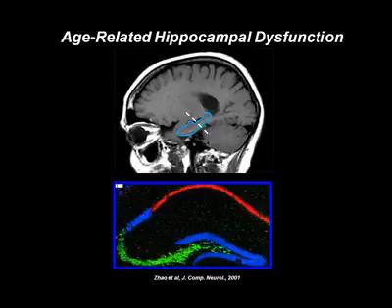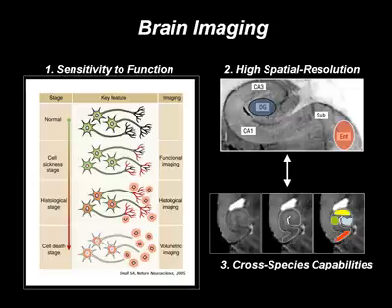Can we should we develop smart drugs to stave off age related memory loss Mobile clip6